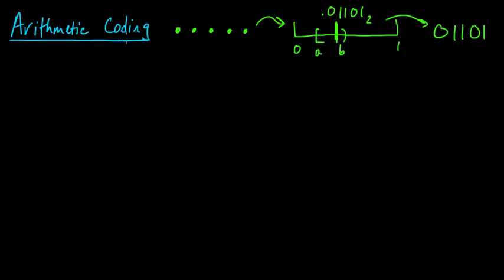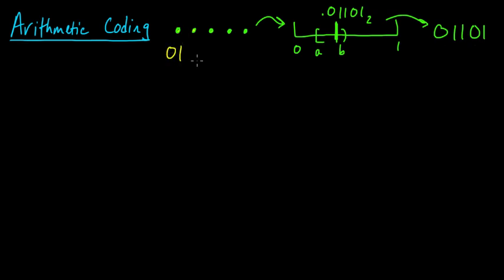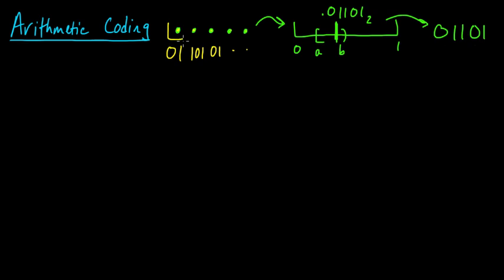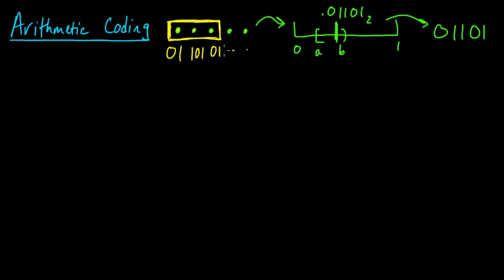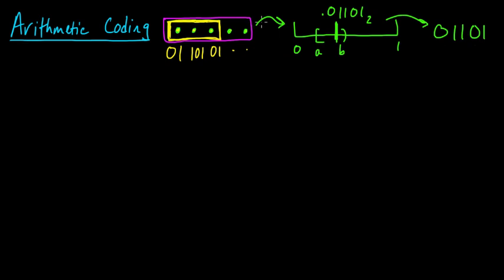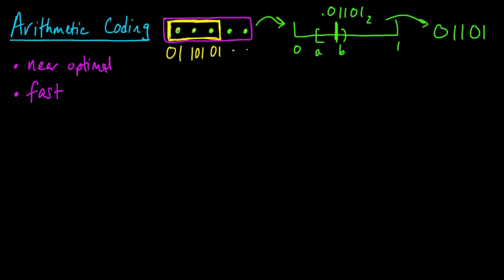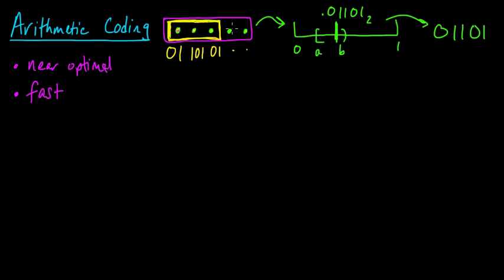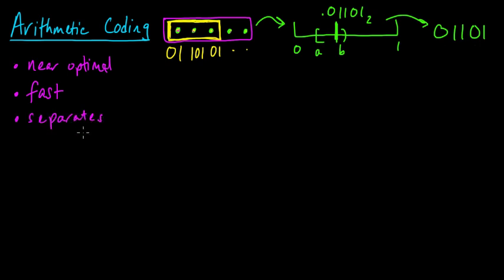(IC 5.1) Arithmetic coding - introduction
Introductory remarks about the arithmetic coding algorithm for lossless compression.